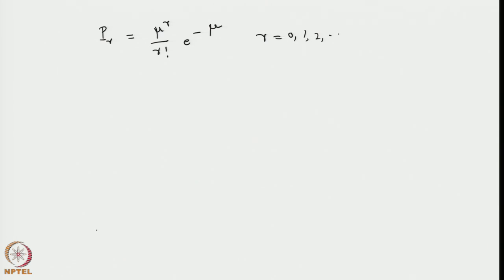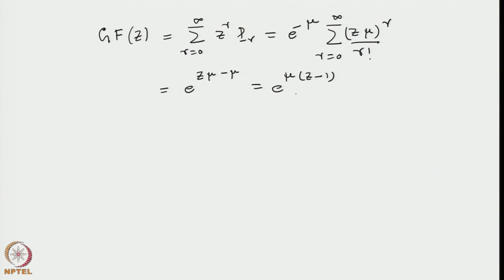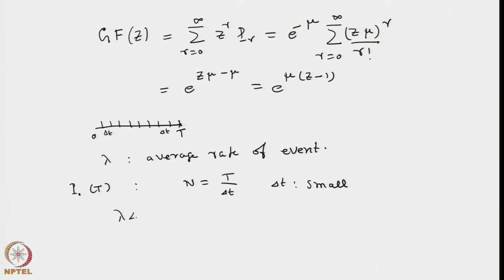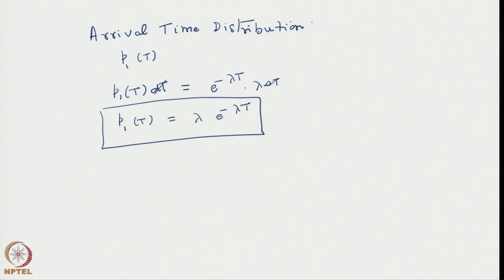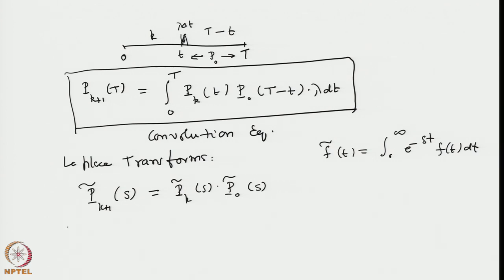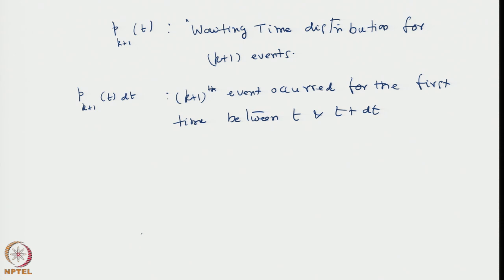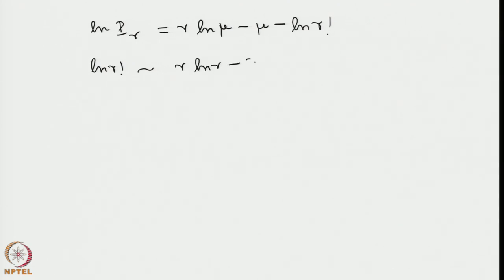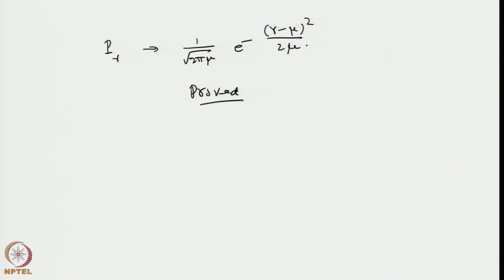Week 2: Lecture 8: Waiting time distributions; Gaussian approximation to Poisson distribution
Waiting time distributions; Gaussian approximation to Poisson distribution